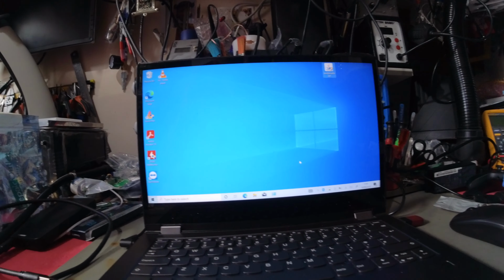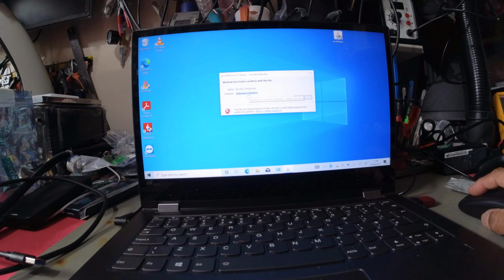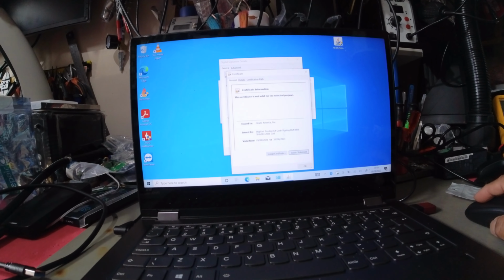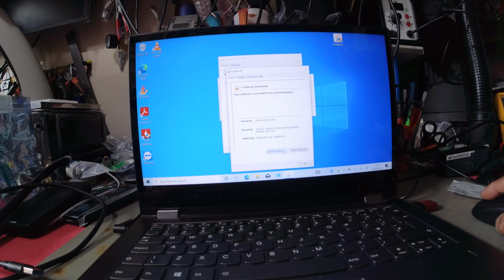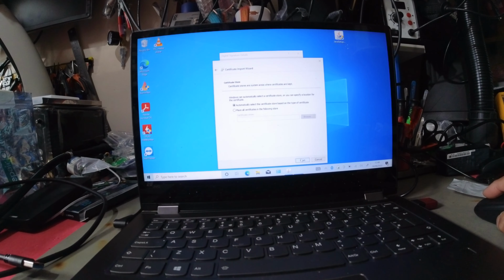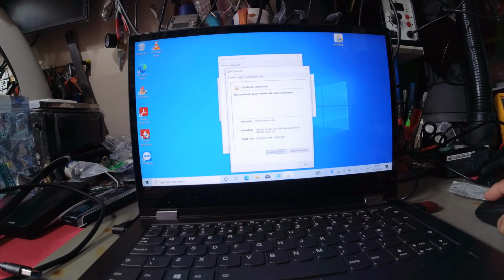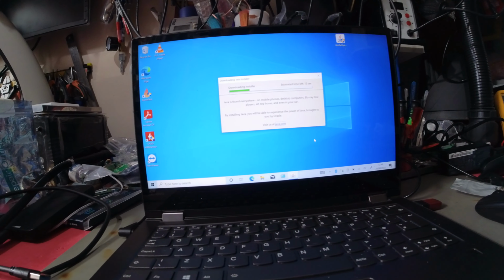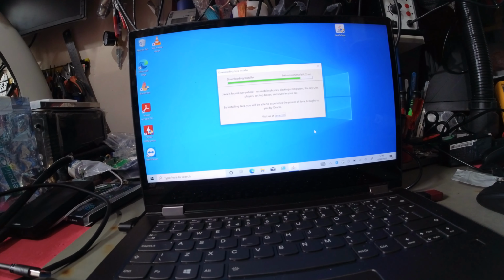How to install Java with certificate error Windows 10